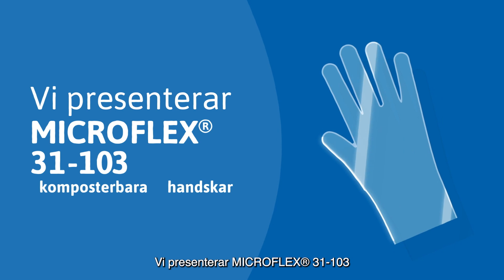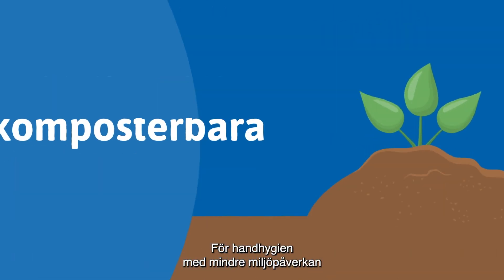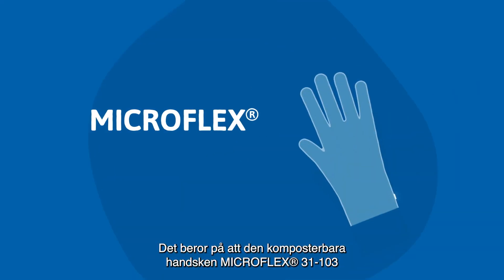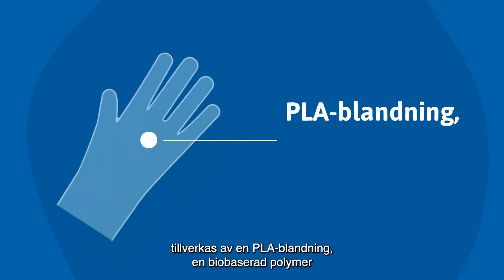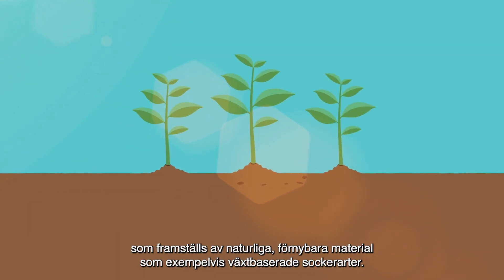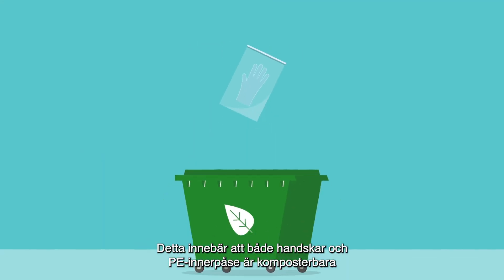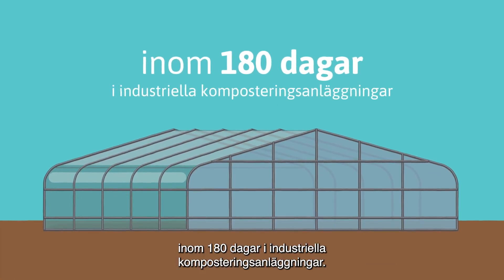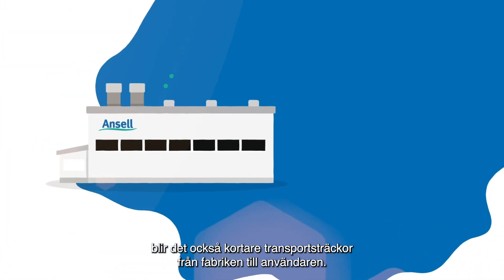Vi presenterar MICROFLEX® 31-103 Ansells första komposterbara handske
För handhygien med mindre miljöpåverkan jämfört med andra engångshandskar. Det beror på att den komposterbara handsken MICROFLEX® 31-103 tillverkas av en PLA-blandning, en biobaserad polymer som framställs av naturliga, förnybara material som exempelvis växtbaserade sockerarter. Detta innebär att både handskar och PE-innerpåse är komposterbara. med över 90 % biologisk nedbrytning inom 180 dagar i industriella komposteringsanläggningar.